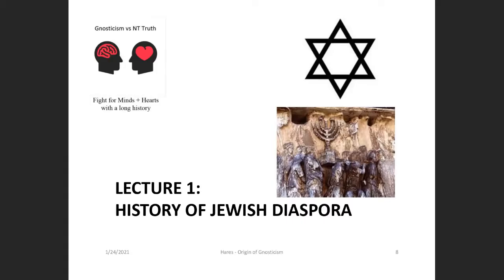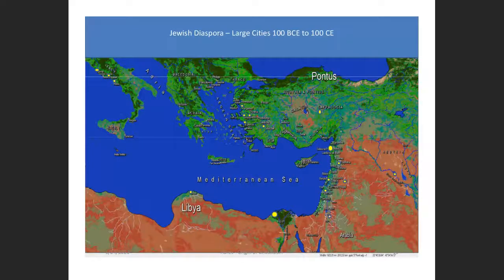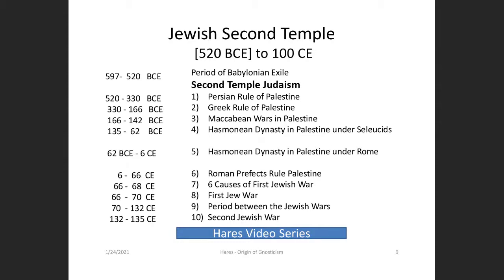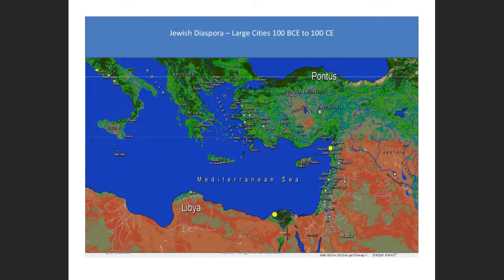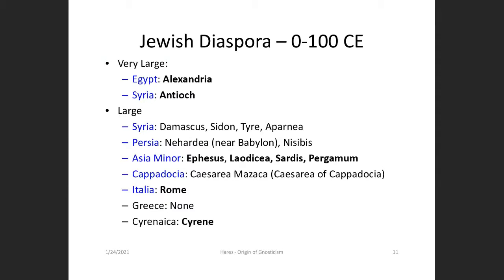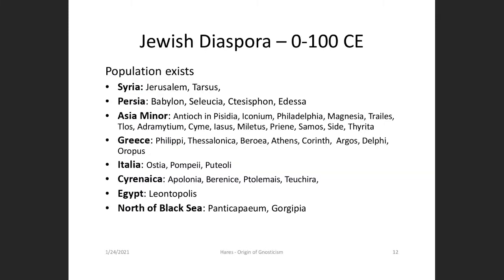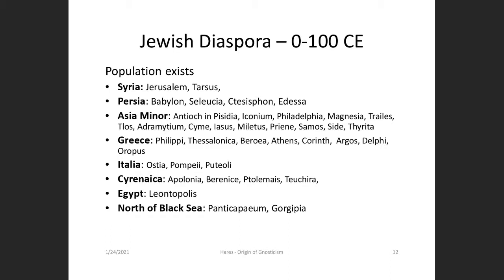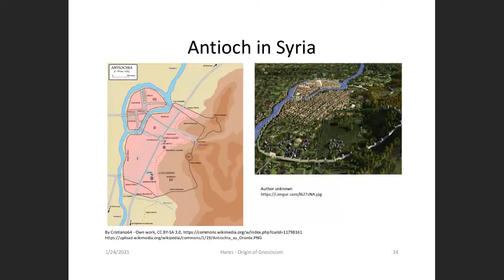Origins of Gnosticism: Lecture1 - Jewish Diaspora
Origins of Gnosticism: Jewish and Christian (100 BCE - 200 CE): Lecture 1 – Jewish Diaspora

The gnostic writers arising Jewish thought come from large populations of Jewish in the Greek and Roman Empire.  To help you understand why certain thoughts influence some cultural Jews to create a syncretism of Jewish and “secret” knowledge cults, Susan Hares examines in her first lecture in this series where  Jews settled in the Diaspora during period from (100 BCE to 200 CE). This time period encompasses part of the Second Temple period of Judaism (100 to 70 CE),  the period between the first and second Jewish revolt (70-130 CE), and the period after the second Jewish revolt.